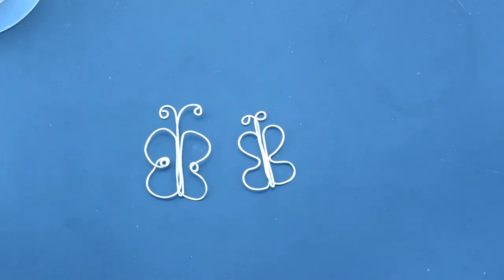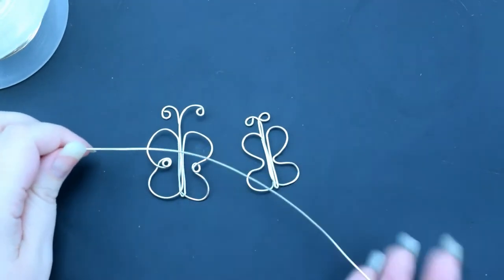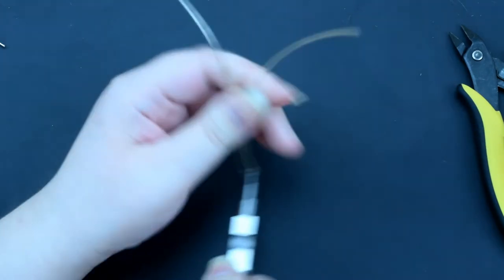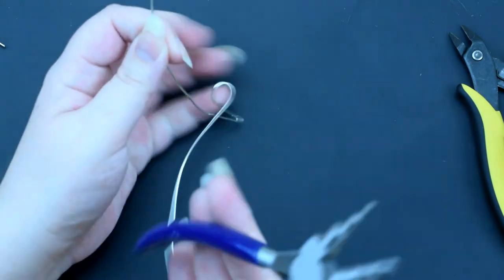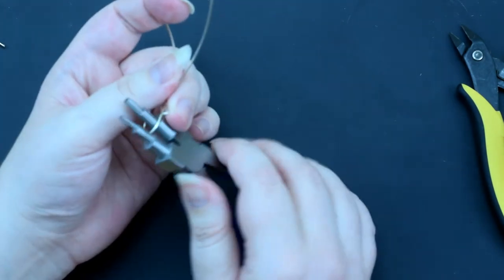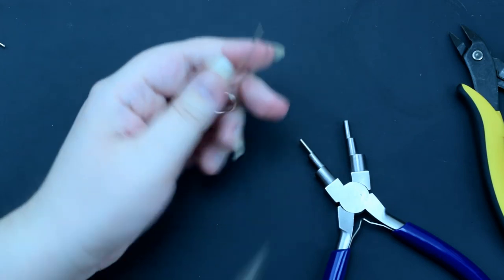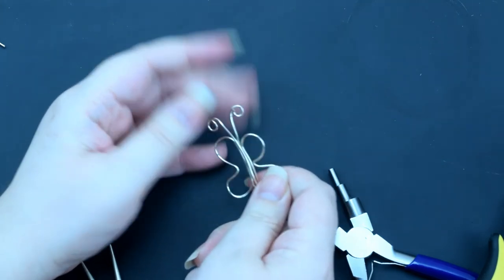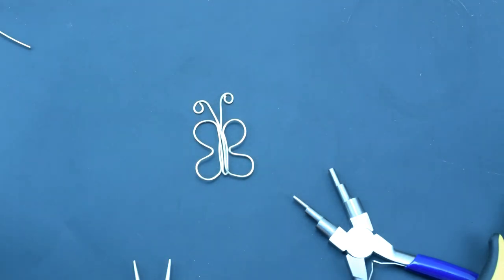Butterfly Pendant | Beginners Wirework Tutorials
Learn how to make a simple butterfly out of wire. These wirework tutorials are aimed at beginners new to the craft and hoping to learn some basic tutorials.